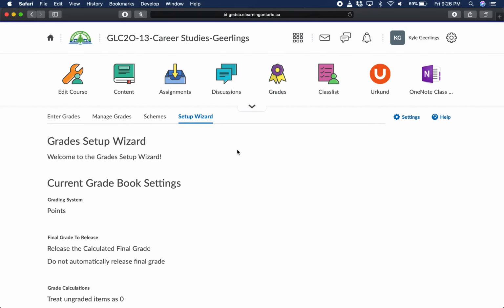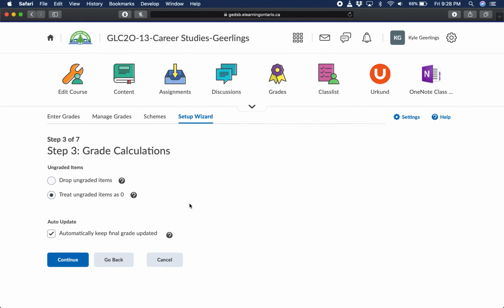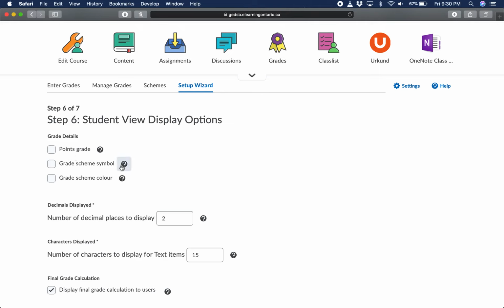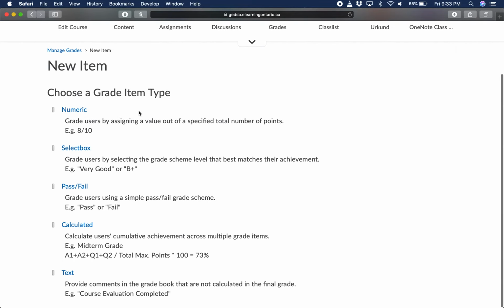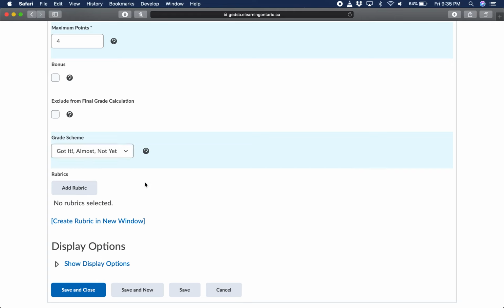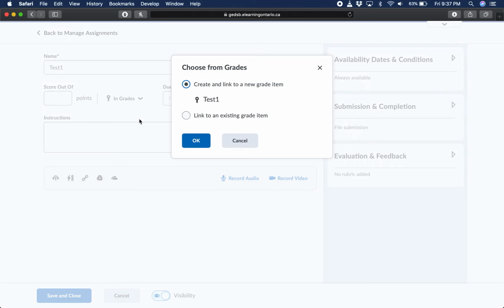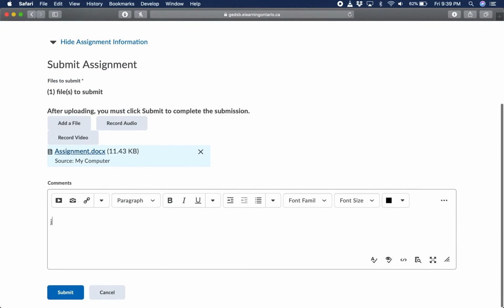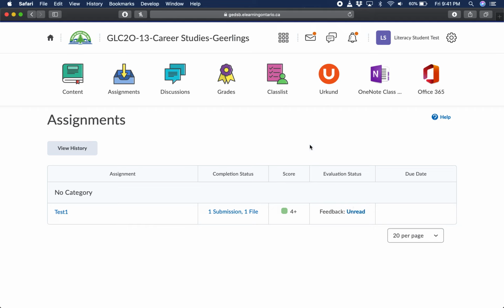Setting up Grades and Assignments (Elementary)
Explores the set up of the Grades Tool for Elementary along with the creation of an assignment and how it links to the Grades Tool.